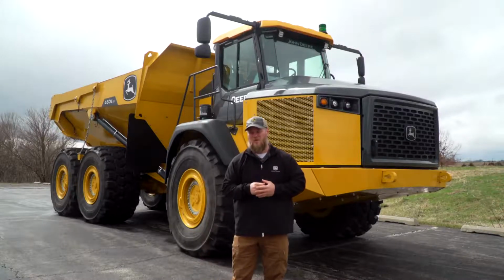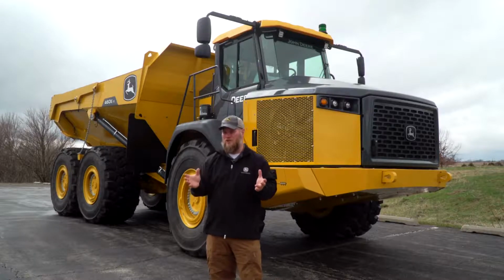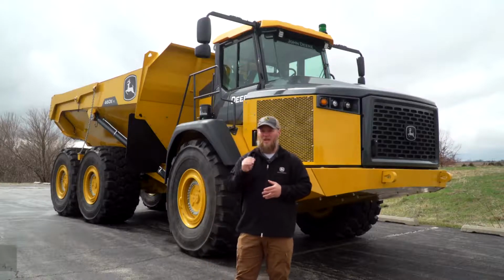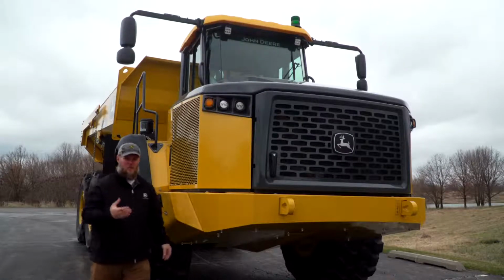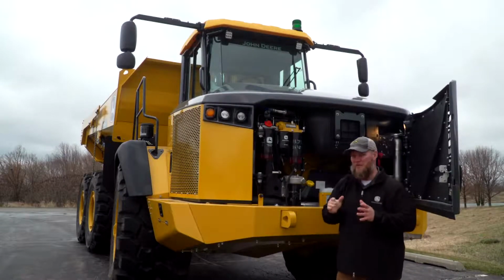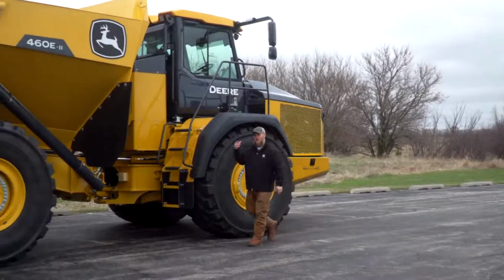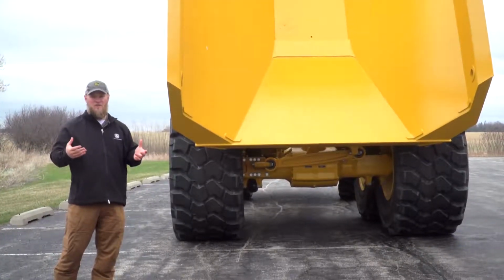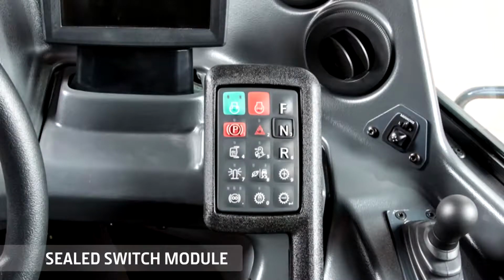Get the dirt on ADT Advancements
From top to bottom, John Deere's new E-II Series ADTs are full of innovations. Watch this video walkaround for highlights on all the redesigned efficiencies.